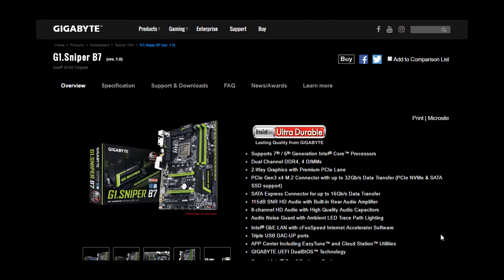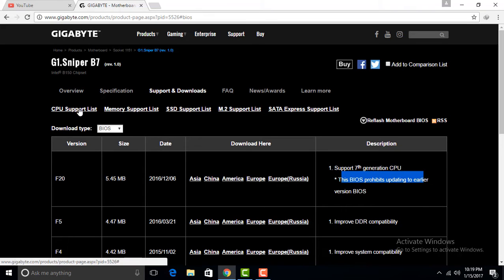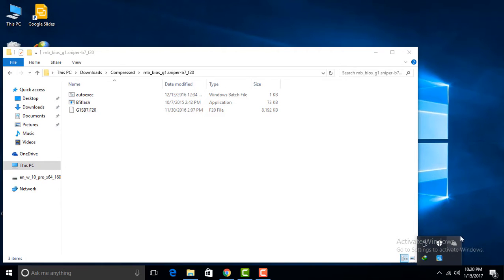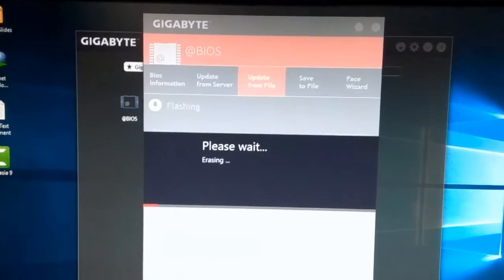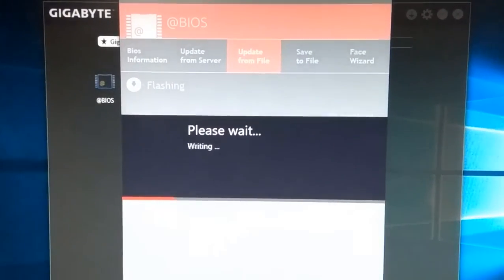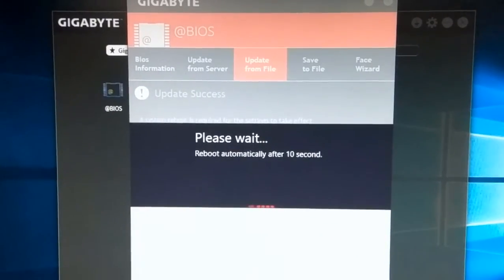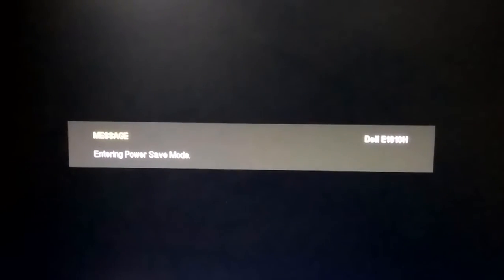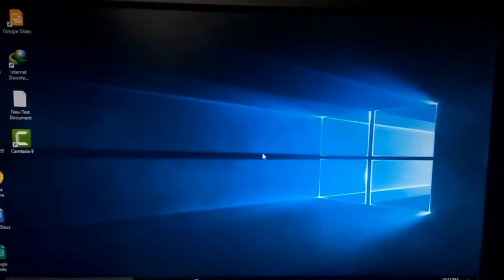G1 Sniper B7 bios update Gigabyte